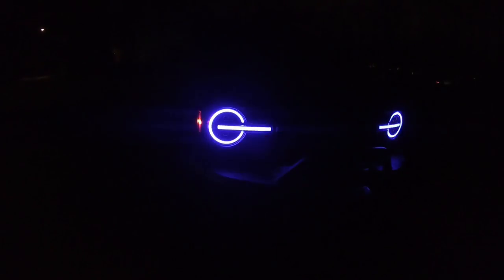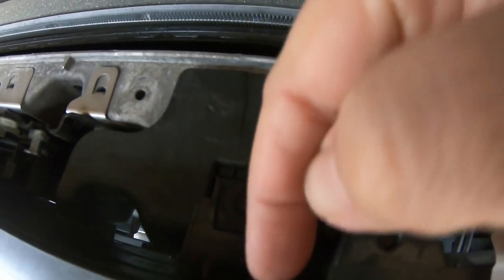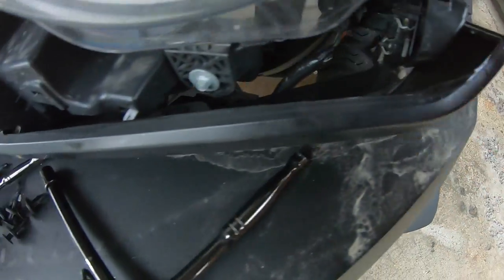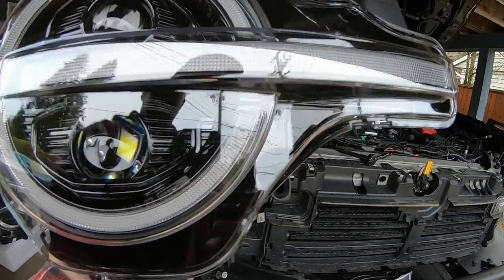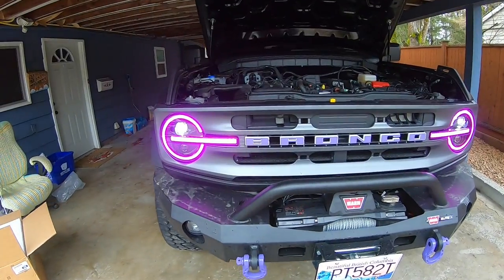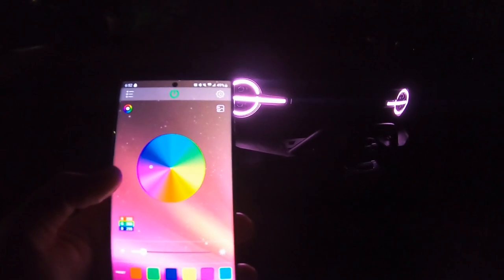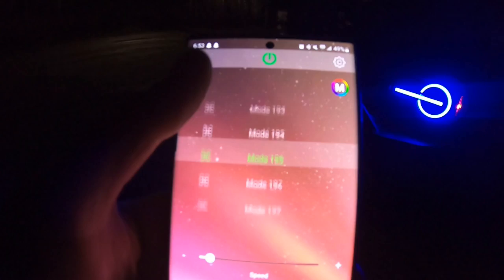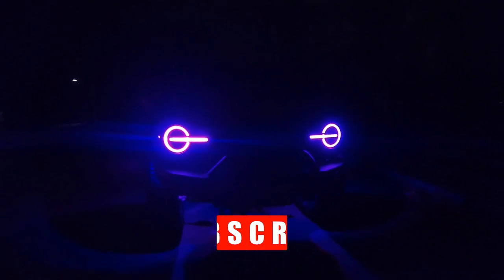MORIMOTO XRGB LED HEADLIGHTS INSTALL AND REVIEW FOR FORD BRONCO 21+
In this video we install the new Morimoto headlights on the 2022 Ford Bronco build. This is completely plug and play and super easy to install with just a few basic tools. Also don't forget if you send back your stock headlights Morimoto will actually send you a portion of the price back as a bonus.